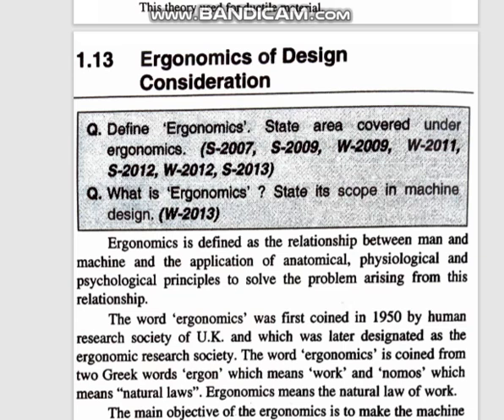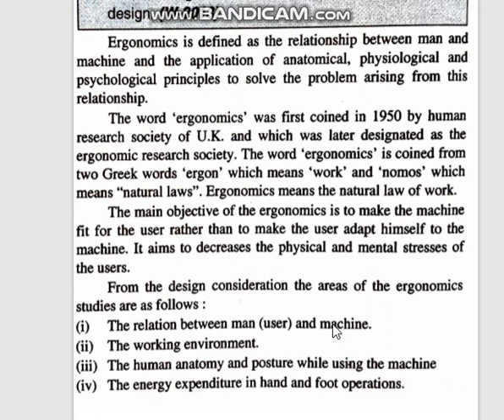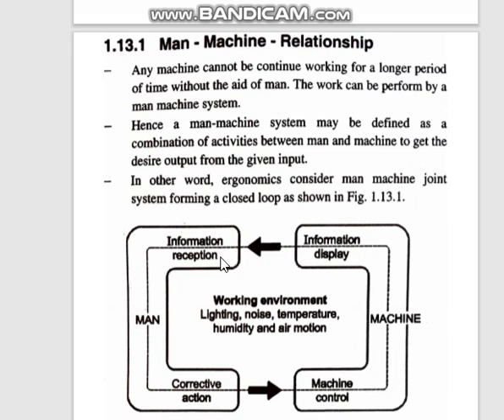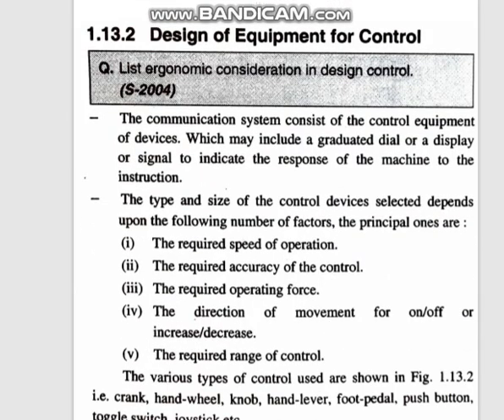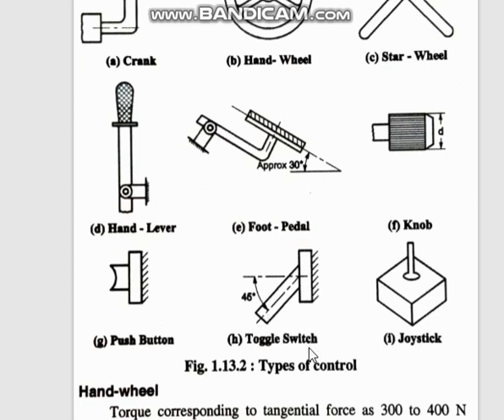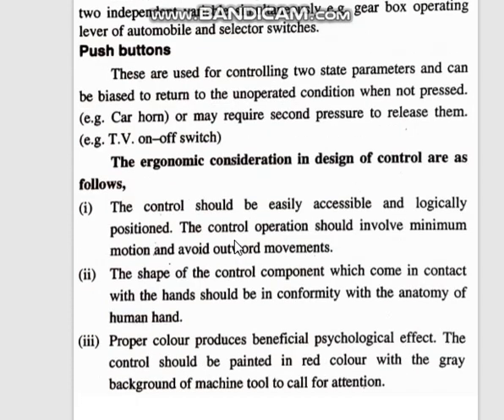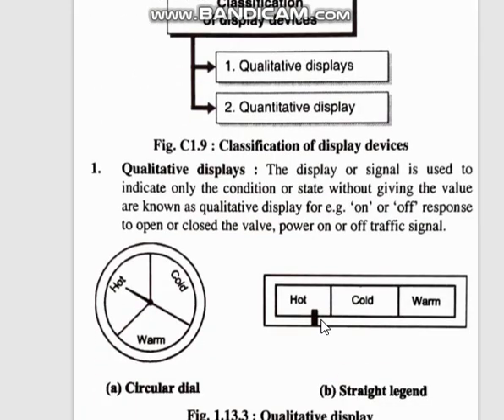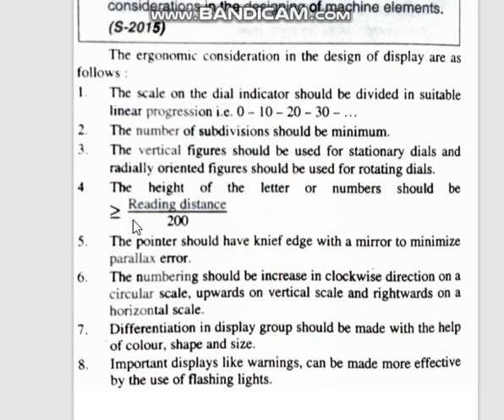EMD 17 Ergonomics considerations 1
Ergonomic considerations in machine design